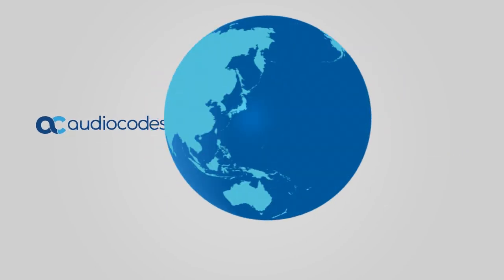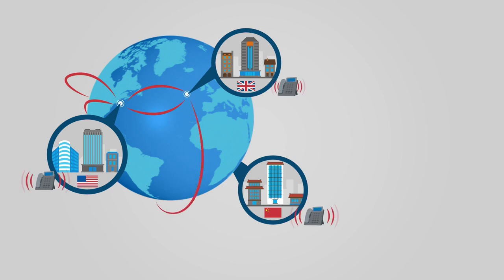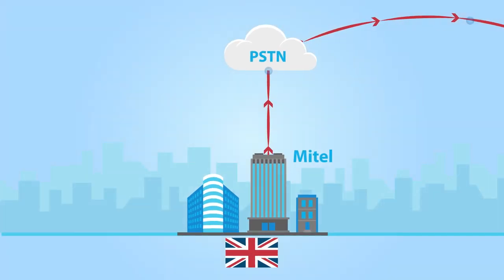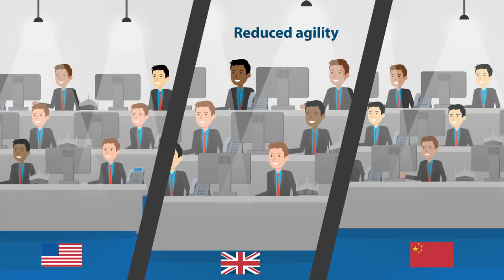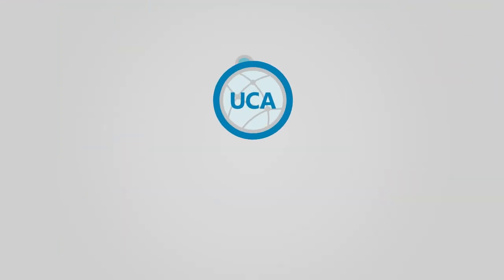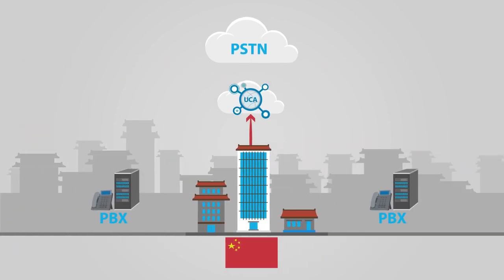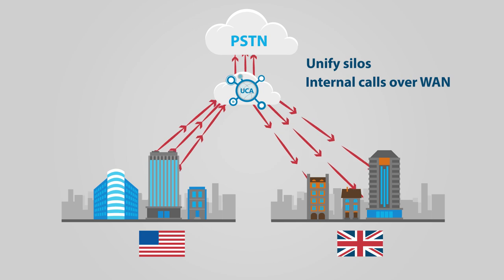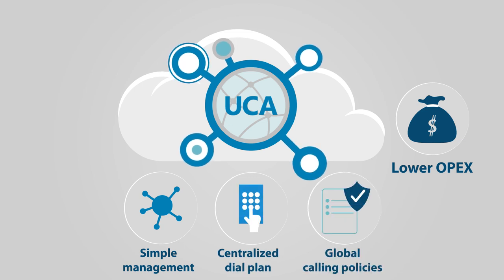Meet AudioCodes Universal Communications Architecture (UCA) | Simplifying Voice Network Management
AudioCodes’ Universal Communications Architecture (UCA) solution is designed to help enterprises achieve a successful digital transformation by creating a future-proof voice infrastructure.